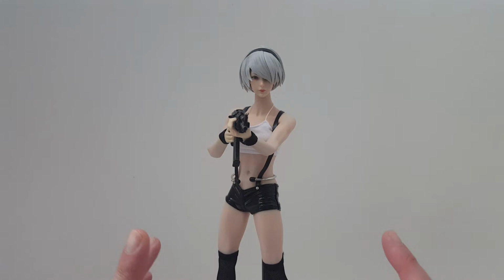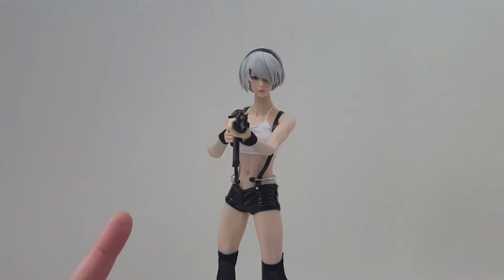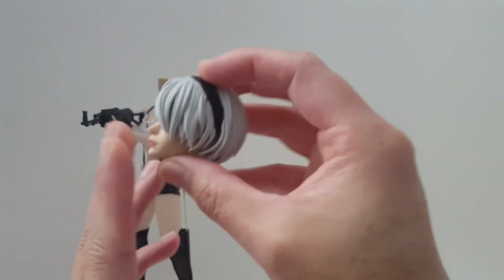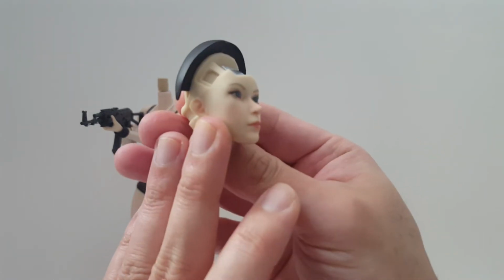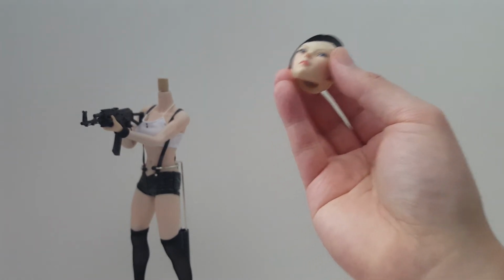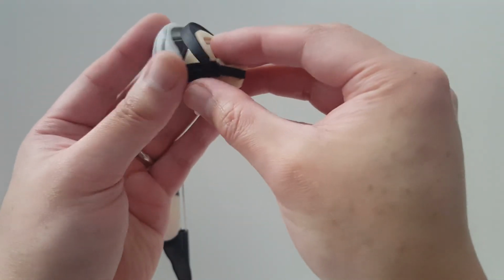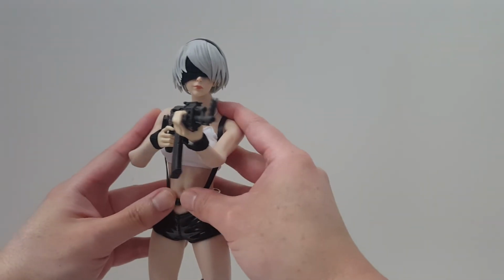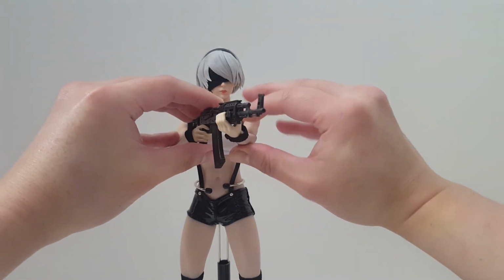Super Duck Toys & Figures No:SET026 NOT Nier Automata YoRHa 2B 1/6 Scale Head Sculpt Review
Unlicensed

Retail $30USD

One of the best 1/6 female head sculpt on the market. This is sized for larger/taller bodies.. will have bobble head syndrome with smaller bodies like s24/25, and s26/27.

Ideal for TBLeague bodies but can work with multiple brands including Hot Toys.